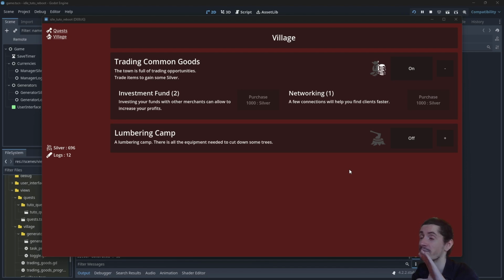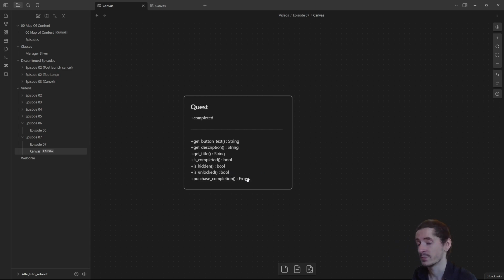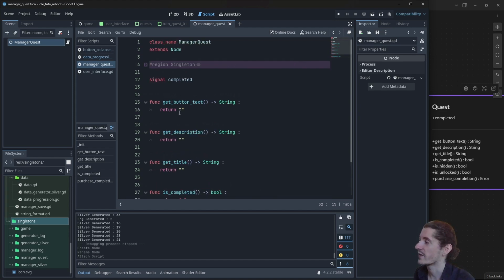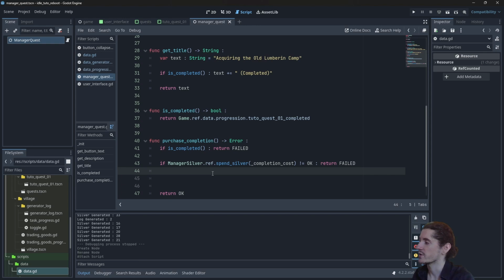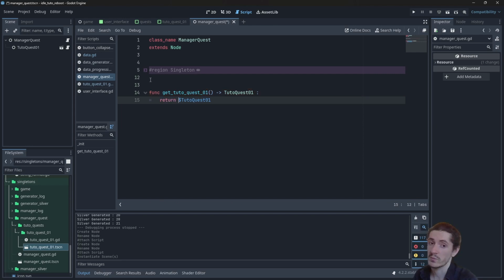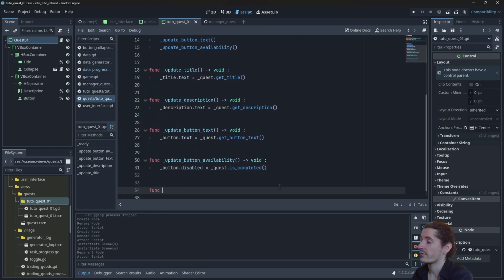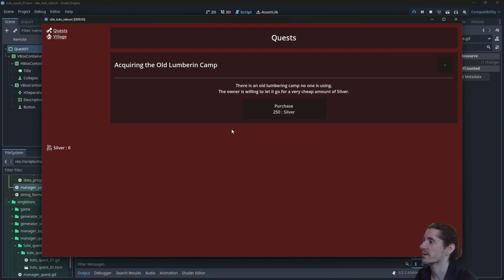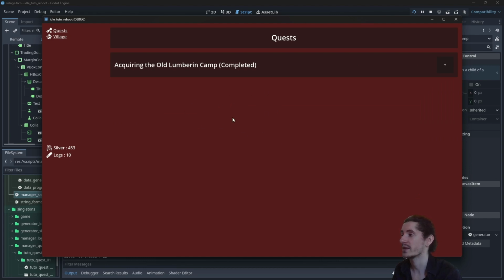Introduction to Quests - Godot Tutorial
Chapters :
00:00 - Intro
00:53 - What's new since last episode
02:13 - The Class we will make
04:04 - DataProgression - New data values
04:56 - ManagerQuest - Create the first quest
09:46 - TutoQuest01 - Creating separate scripts for each quests
11:16 - ManagerQuest - Reference existing Quests
12:24 - Game - Add the ManagerQuest to the Game
12:55 - TutoQuest01 UI - Connect the UI to the Quest Class
18:17 - LumberingCamp UI - Lock & Unlock
20:13 - What to do with Upgrades
21:03 - Outro